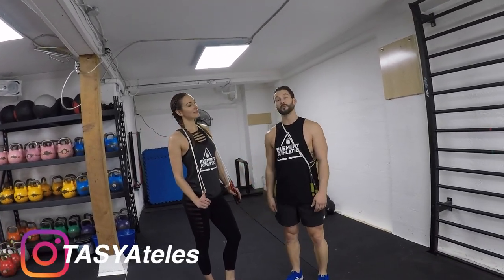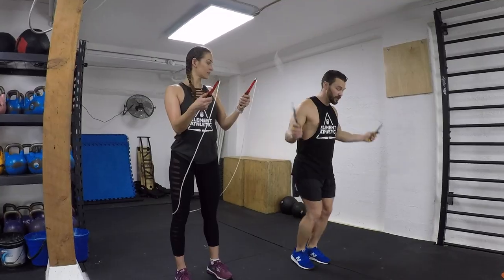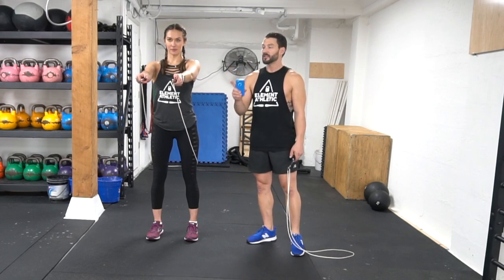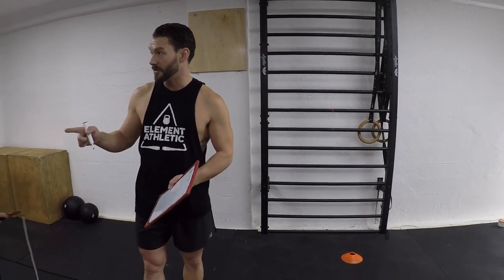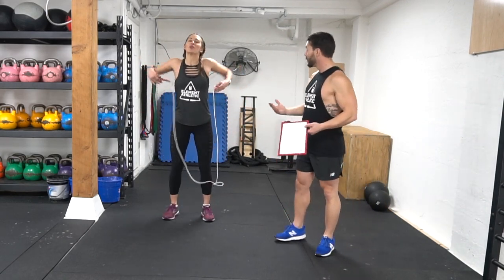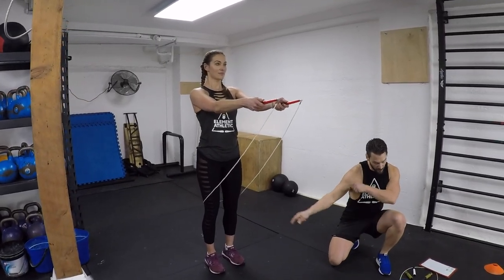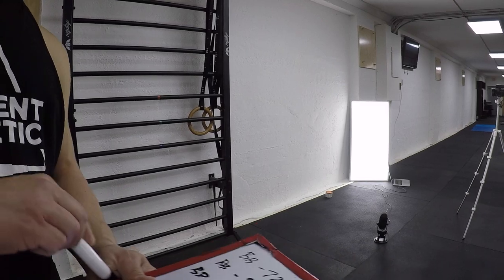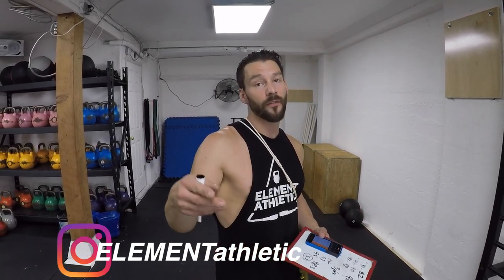BASELINE JUMP ROPE TESTING with Tasya Teles | Part 1/3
Baseline jump rope testing with Tasya Teles FROM THE 100 ON NETLIX.
Are you a fan of the 100 on CW or Netflix? Then you must be a fan of Tasya Teles who plays ECHO on the action-packed show. In order to work on such a show, Tasya needs to stay mobile and active. Levi has been helping her do just that. In this baseline test Tasya Teles learns the 1s and 2s of this jump rope workout.

This is the first part of a 3 part series called the Baseline Jump Rope Test.
Jump Rope is something that you can do anywhere. Simply bring a rope and yourself. Turn on this video and follow along.

If you would like a full-body workout using a jump rope check out the playlist we've created with Levi from Element Athletic in Vancouver, BC. There are plenty of workouts for you to follow along to the best of your ability.

We would love to hear from you on your progress from using this jump rope program.

EQUIPMENT